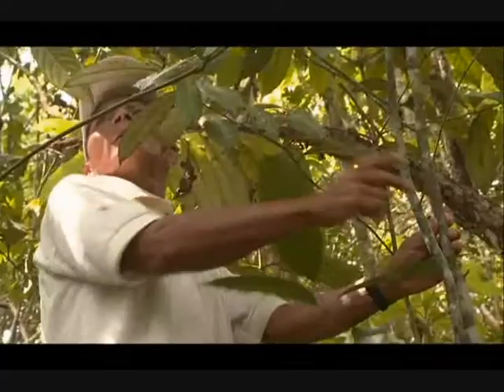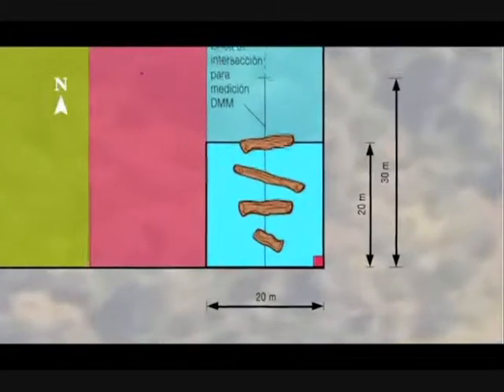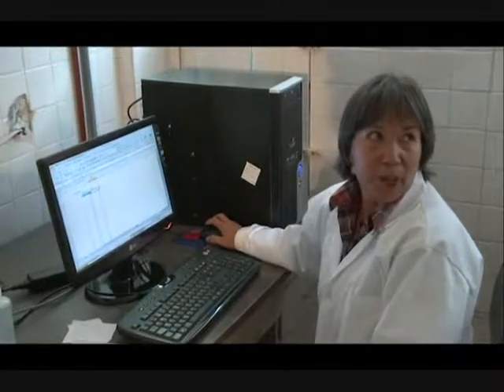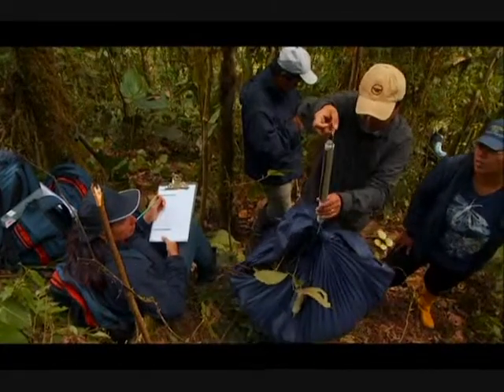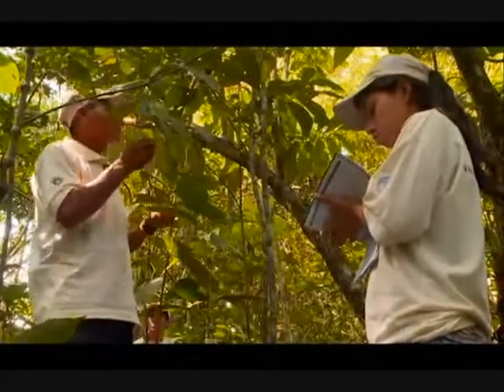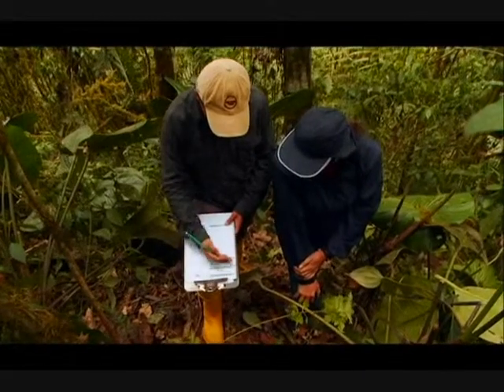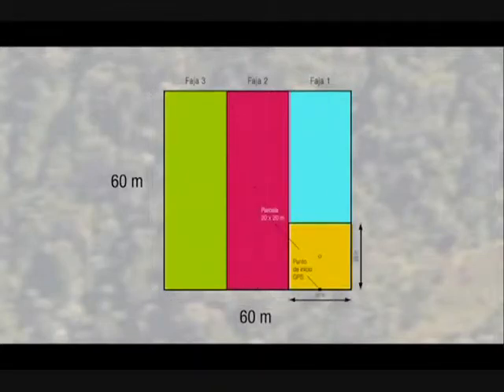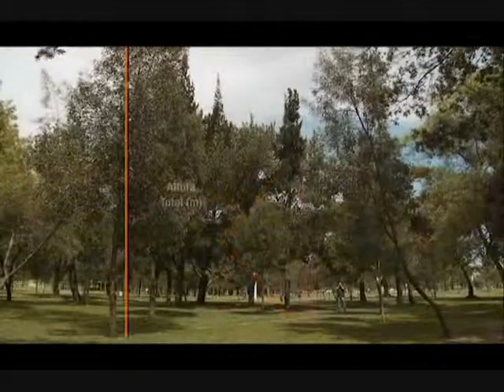National Forest Inventory of Ecuador (Part 2/3)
A video explaining the activities related to The National Forest Inventory in Ecuador. Interviews and field techniques are presented.